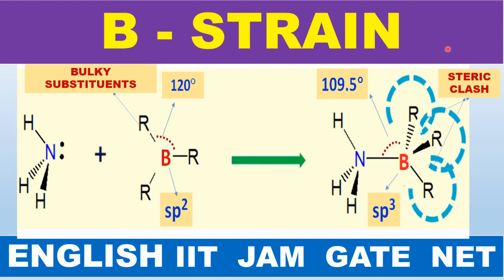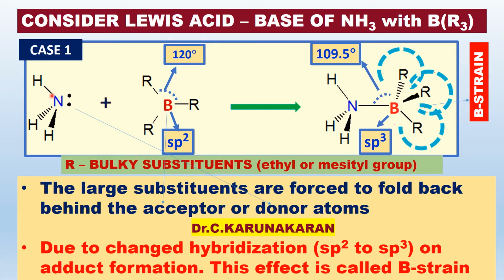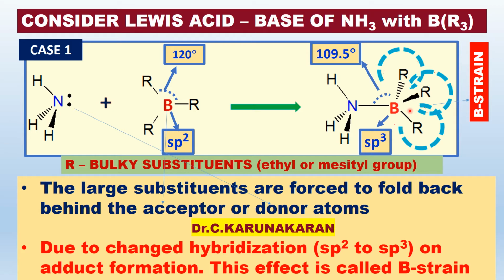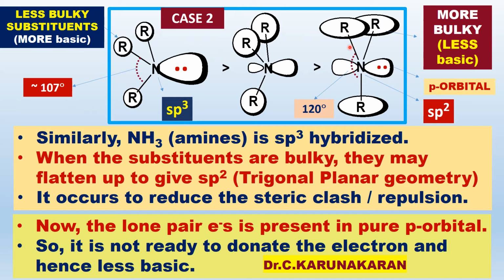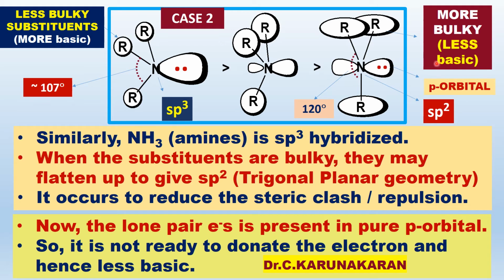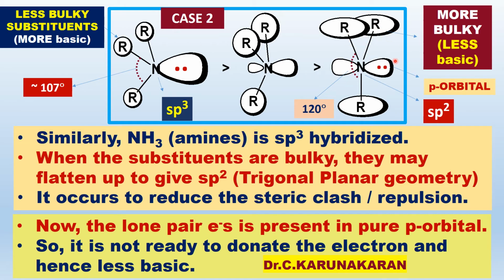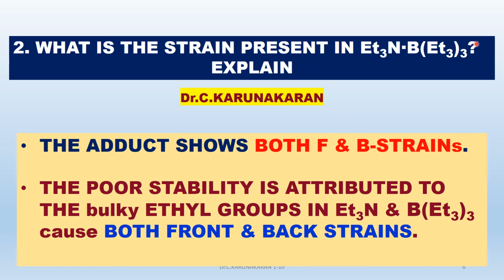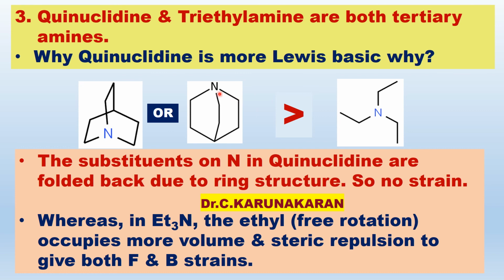(ENGLISH) B-STRAIN BACK STRAIN STERIC EFFECTS OF BULKY SUBSTITUENTS ON LEWIS ACID & BASE STRENGTHS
(ENGLISH) B-STRAIN, BACK STRAIN,  STERIC EFFECTS OF BULKY SUBSTITUENTS ON LEWIS ACID & BASE STRENGTHS, INORGANIC CHEMISTRY, CHEMISTRY, IIT JAM, GATE, CSIR, NET, QUESTIONS & ANSWERS